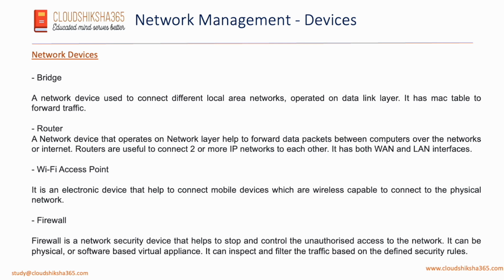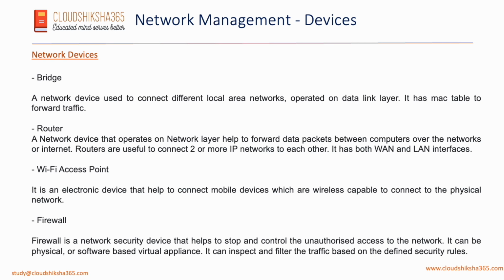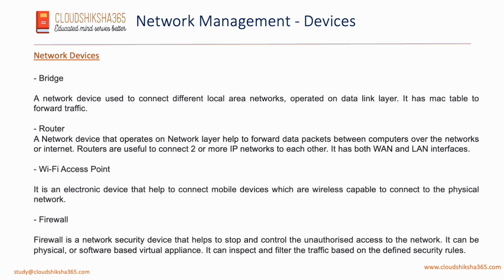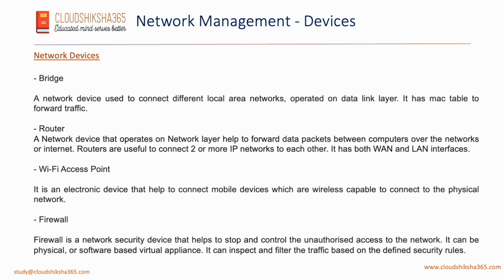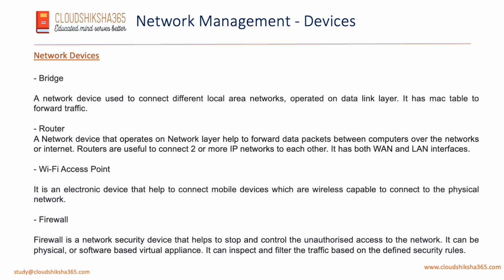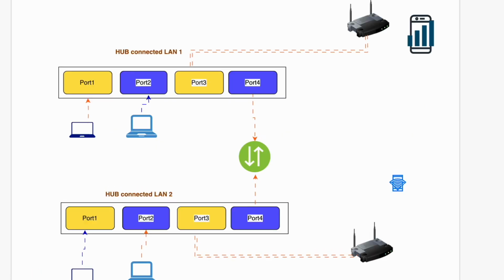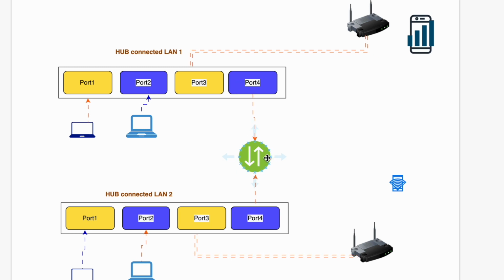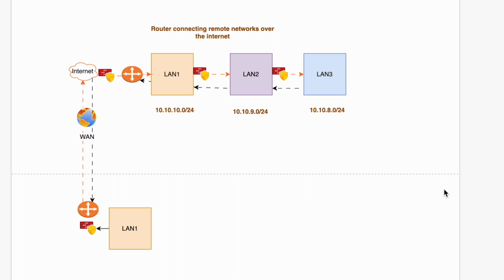Computer Networks, protocols, TCP:IP, OSI reference Model - Ch14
Chapter 14 explains about network devices, Bridge, router, wi-fi access point and firewall with flow diagrams.
Difference between Switch and Hub